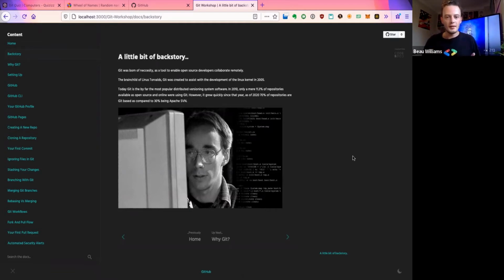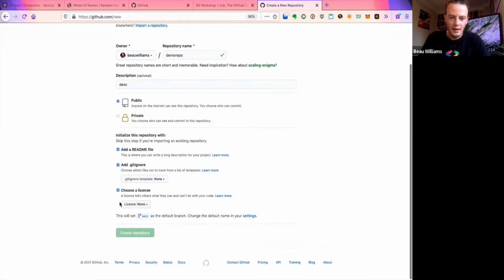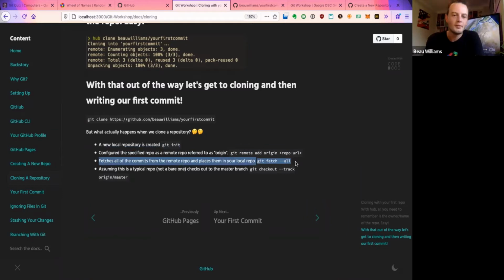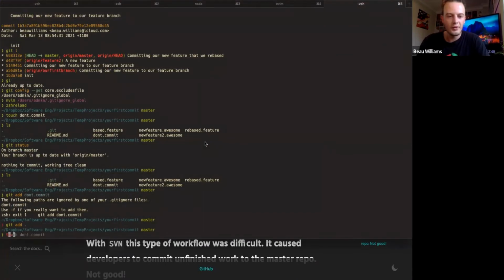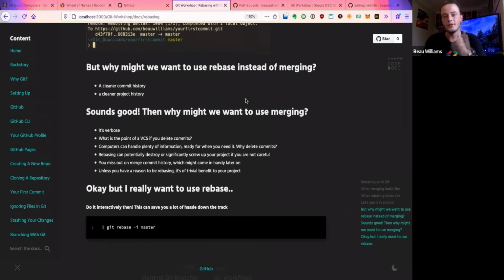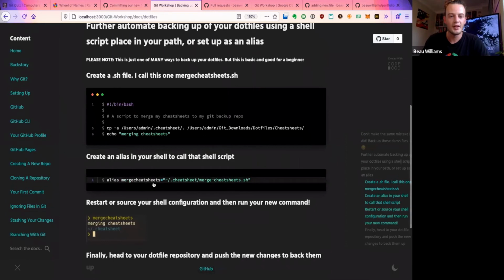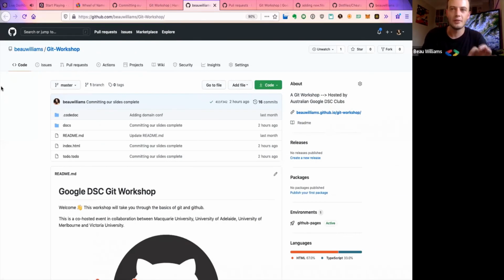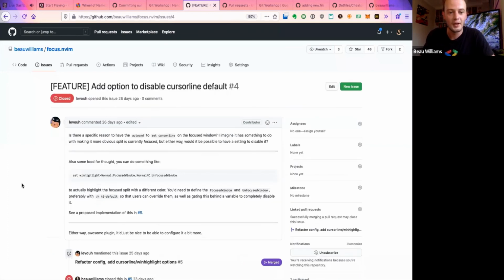Git+ Github Workshop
This workshop will take you through the basics of Git and Github. It will cover stuffs like setting up Git and Github repository, making commits, git branches, merging commits, rebasing and others.

This is a co-hosted event in collaboration between Macquarie University, University of Adelaide, University of Melbourne and Victoria University.